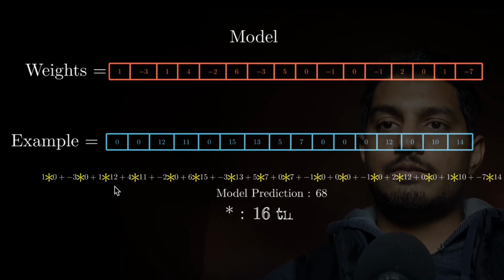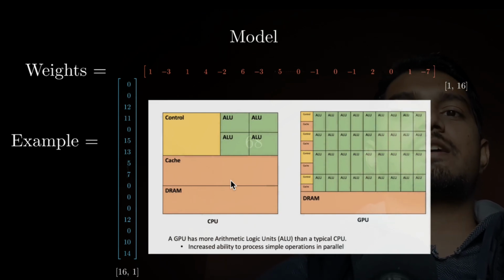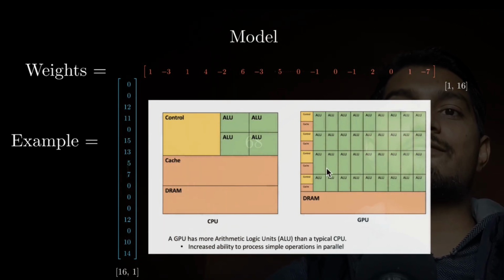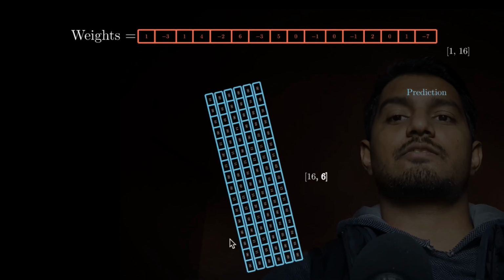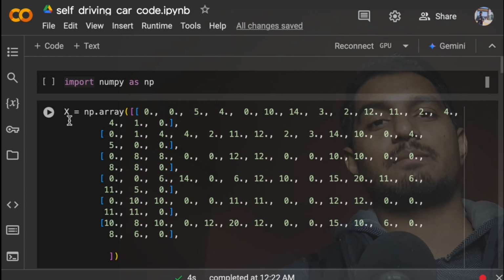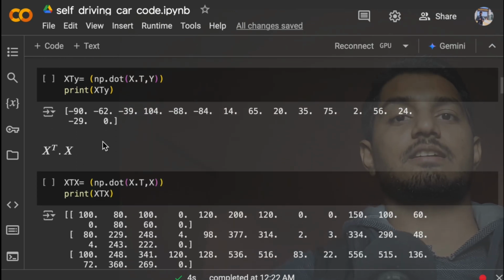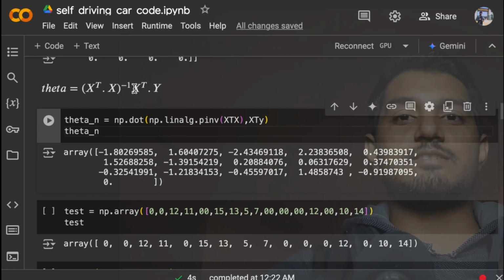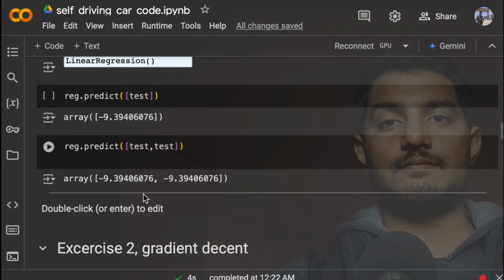S02E02 Maths ruined the beauty of ML - GPU vs CPU in ML